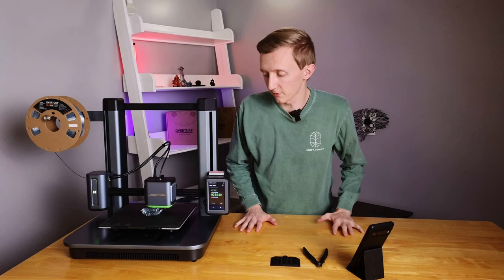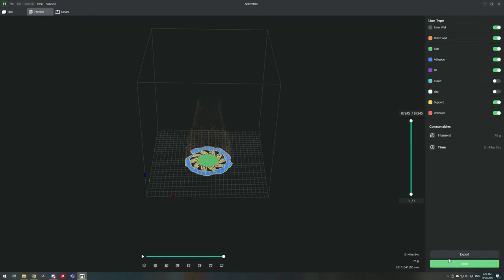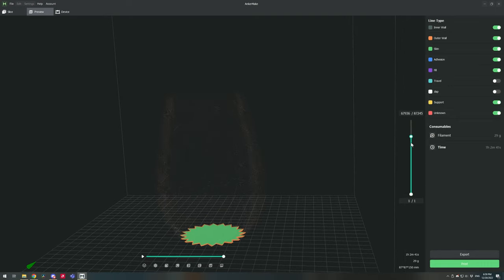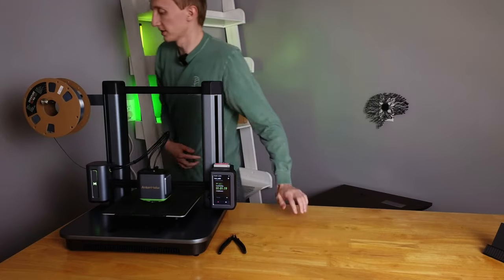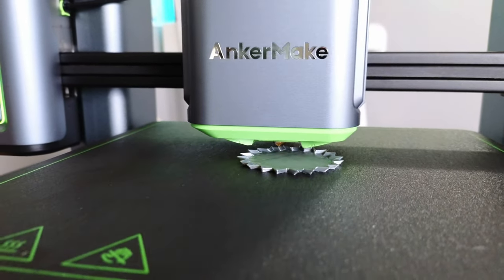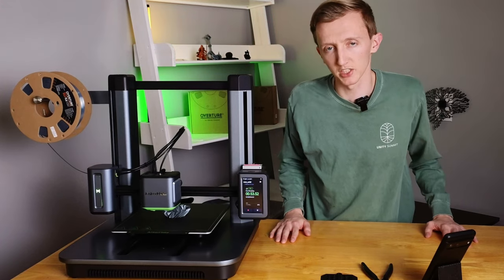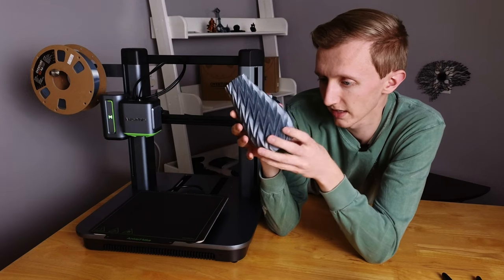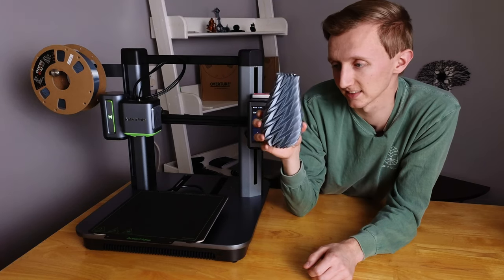Vase Mode on the AnkerMake M5 with AnkerMake Slicer! First Test!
Testing out the vase mode (Spiralized Edge Contours) with the Ankermake Slicer. Let's see how it goes!